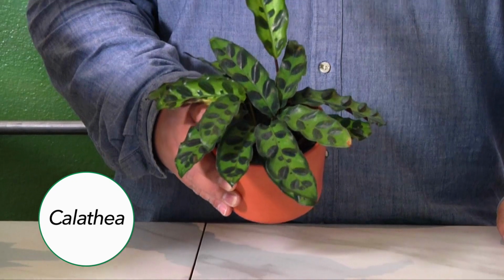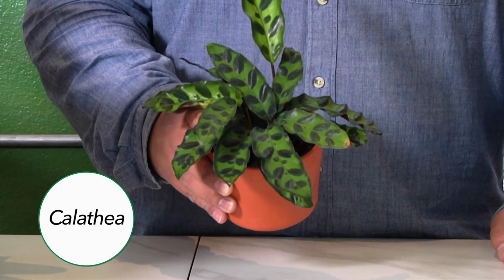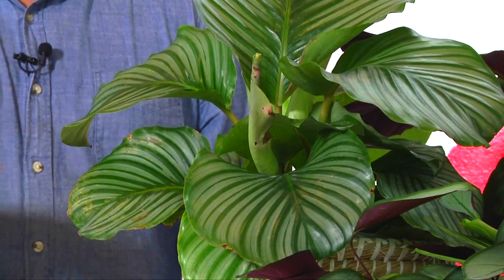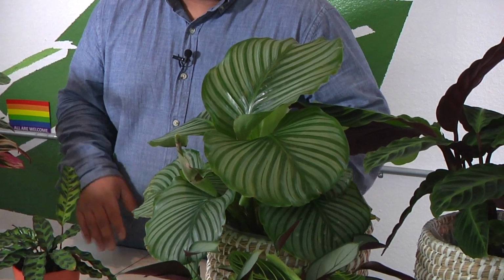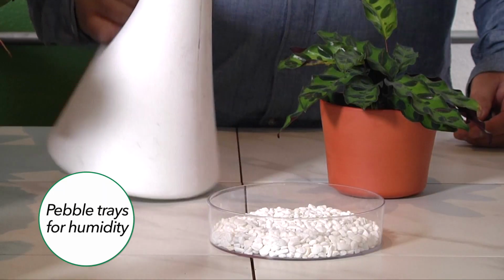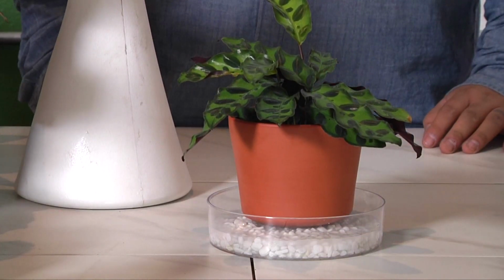Plant Chat: Episode #1 - Prayer Plants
Introducing our new series, Plant Chat with John Melicor from Urban Plant Shop! This monthly show will offer tips, tricks, and fun projects for indoor fun with plants!

In this episode, John gives you some great options that are kid and animal safe and how to keep them healthy.